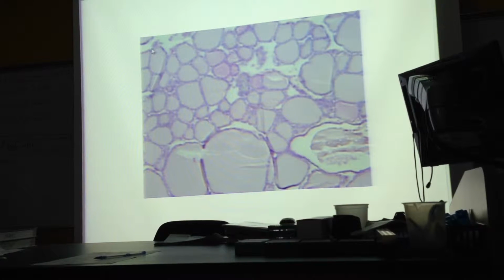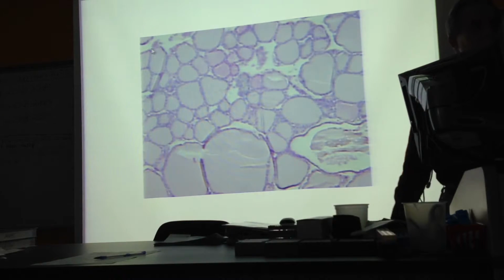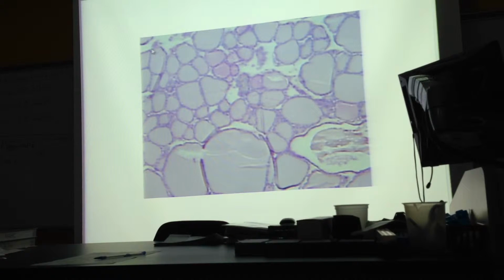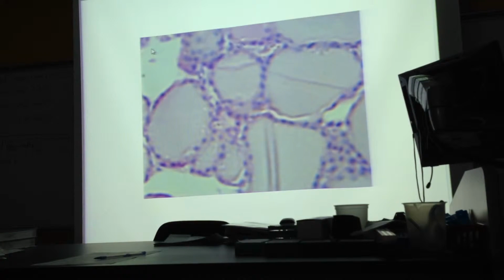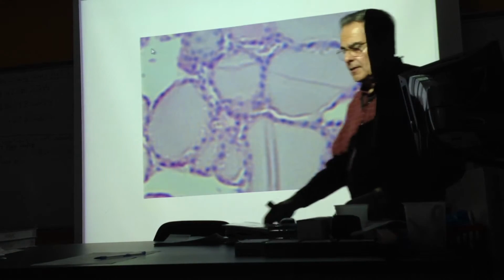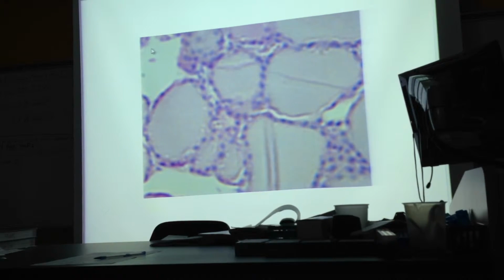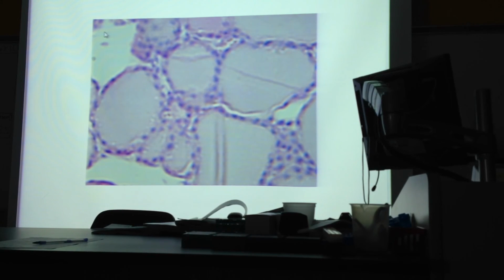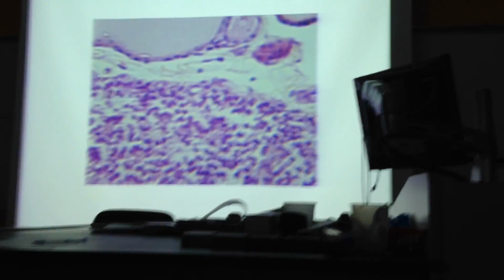Anatomy and Physiology - Urinary system lab. Thyroid